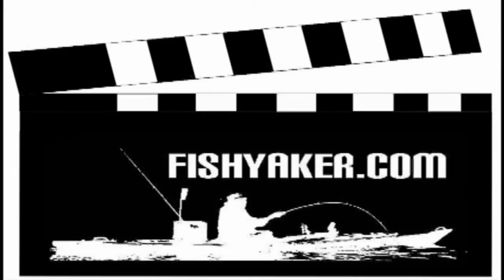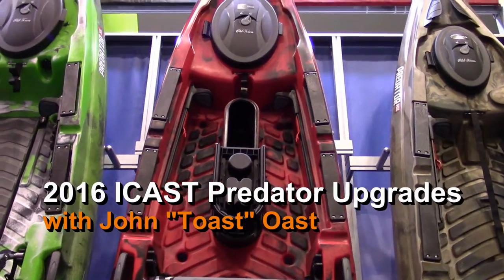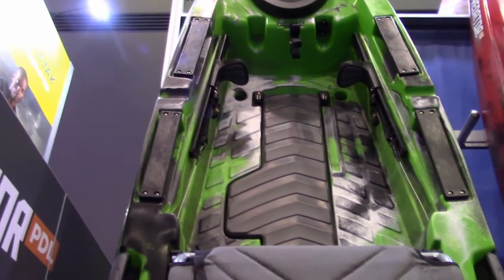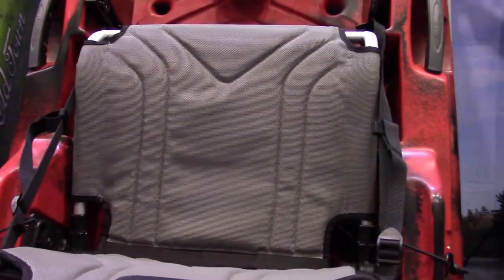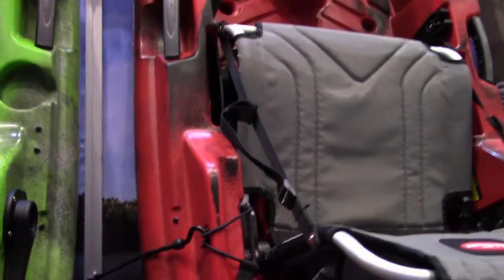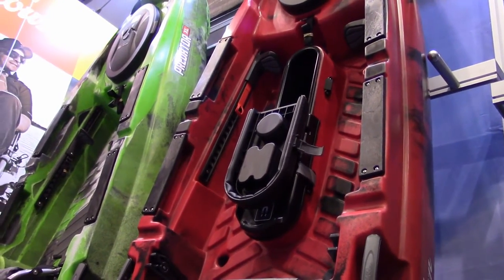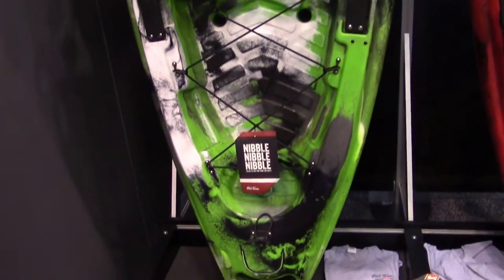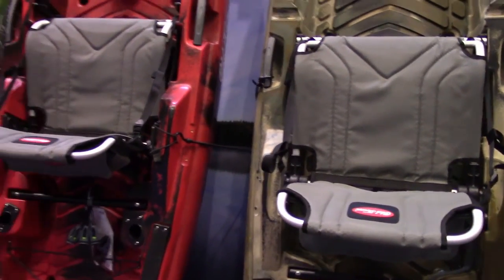Old Town Predator Upgrades - ICAST 2016: Episode 378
John "Toast" Oast from Fishyaker.com talks about the upgrades to the Old own Predator kayak line during ICAST 2016 in Orlando, Florida.  For more kayak fishing and rigging videos visit Fishyaker.com or the Fishyaker Youtube channel.